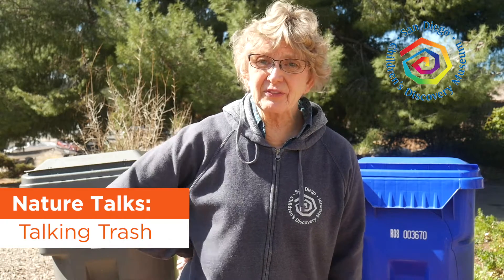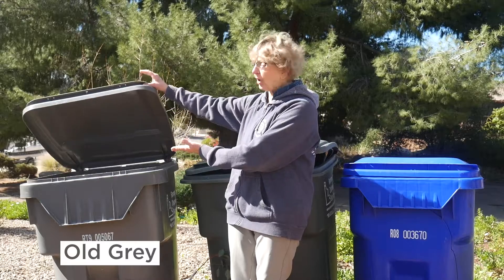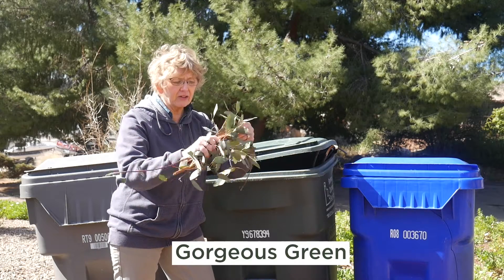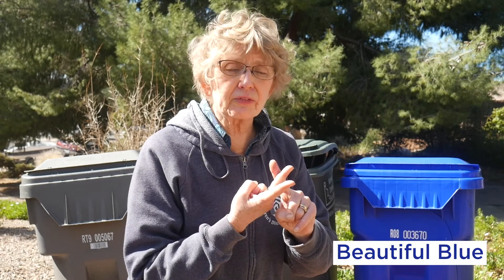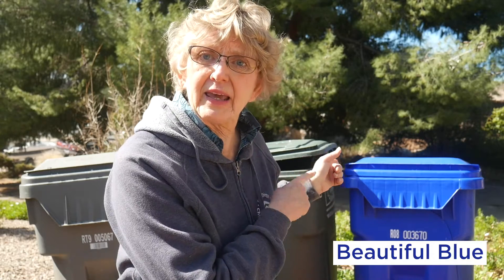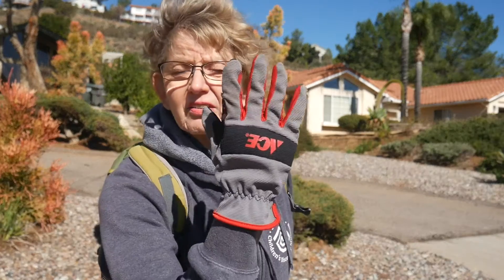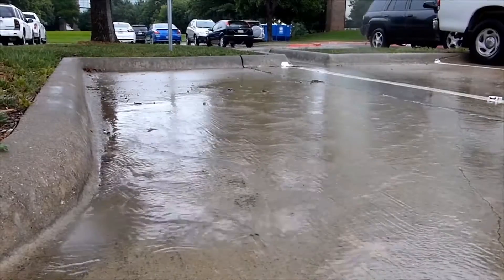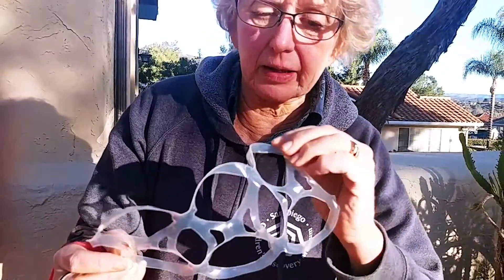Nature Talk: Talking Trash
Keep the earth green by putting your trash where it belongs!